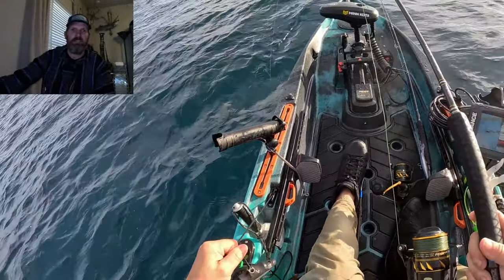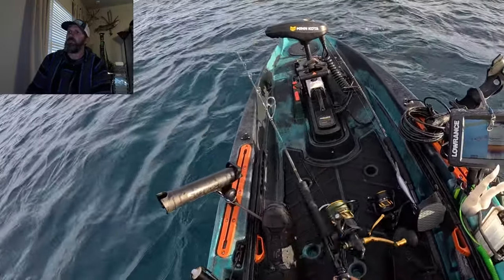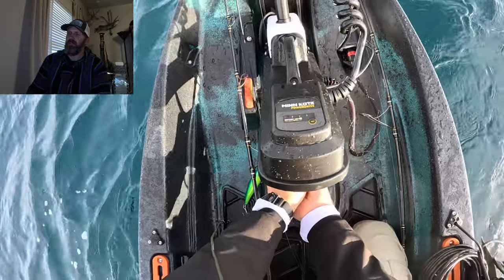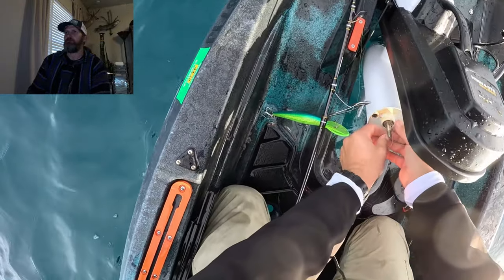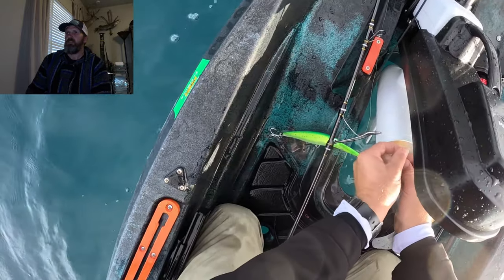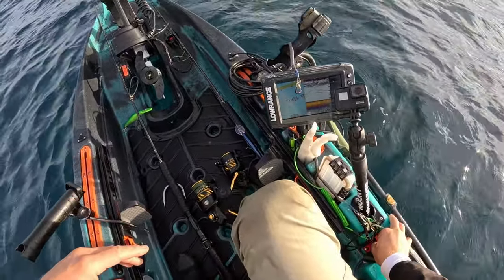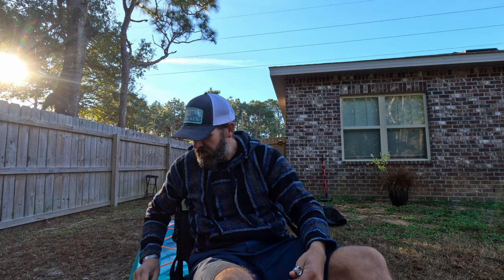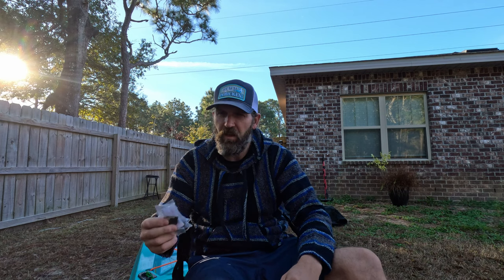How to remove line from Old Town Autopilot on the Water 🚣‍♀️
We were out casing tuna again off of Navarre Beach, when I had another giant Red Snapper come up and devour my Rapala Magnum 15 Deep Diver and in all the commotion my second line got sucked into the prop of the Minn Kota!  The seas were pretty rough and in the action of caching fish can make it a daunting thing to overcome.  Luckily the Old Town AP comes with everything you need to fix it.

What I use:
Altima Maritime Boots
Old Town Big Water
Old Town Auto Pilot 136
Penn Carnage III Jigging Rod
Penn Slammer 4 5500 Reel
Rapala X Rap Magnum 20
BerleyPro Keel Guard
Chins Lithium 100 Amp Hour battery
Lowrance Fish Finder

About Active Duty Outdoors:
I am was an Active Duty Air Force member with over 23 years of service and now retired.  My career has brought me to some awesome locations that I was able to call home, from the Rocky Mountains to the Swamps of South Georgia and everywhere in between!  After retiring we moved to Navarre Florida where I can fish right out my back door...almost.  My family and I have a strong passion for the outdoors from hunting, fishing, hiking, camping, to SCUBA diving and spearfishing.  Where will we go next?